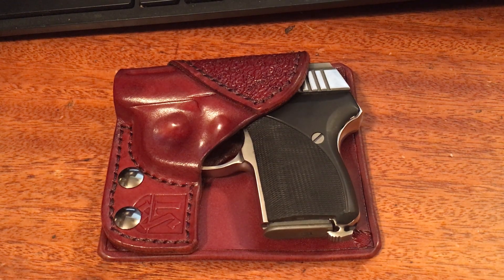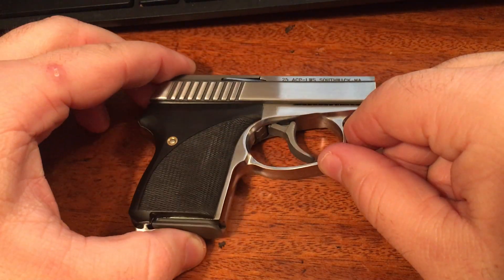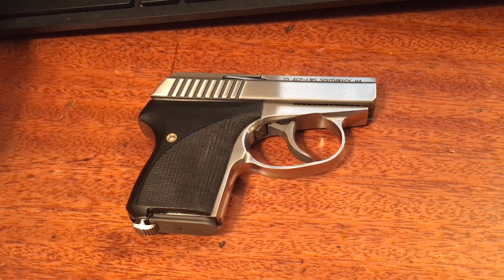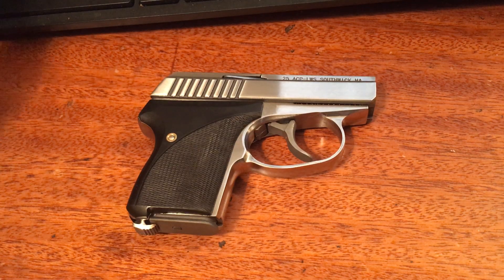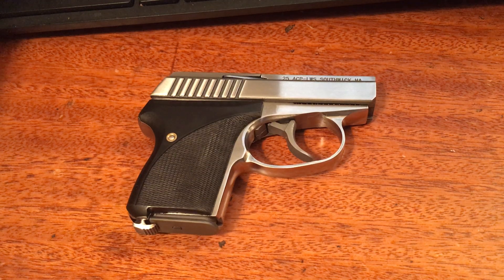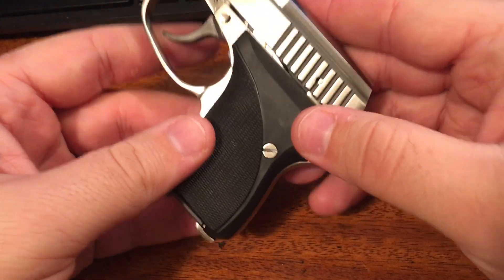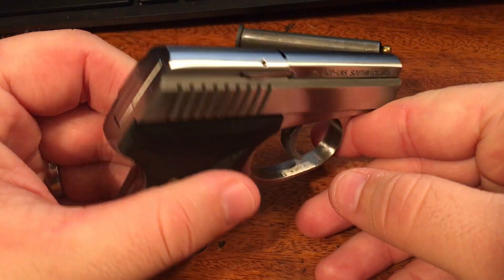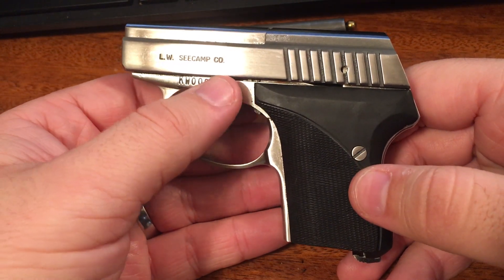Seecamp .25 ACP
Here's a video featuring the newest addition to the arsenal, as well as my new EDC piece. The LWS25 is a high quality, well crafted pocket pistol. In the video I share the details of how I came across this little beauty!